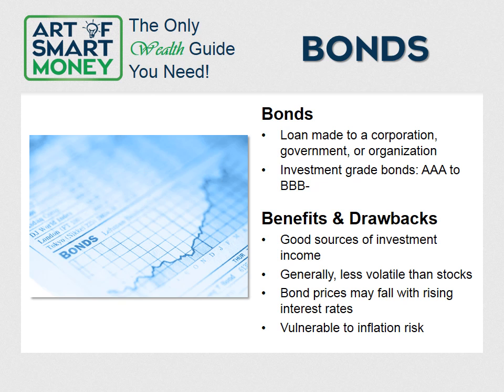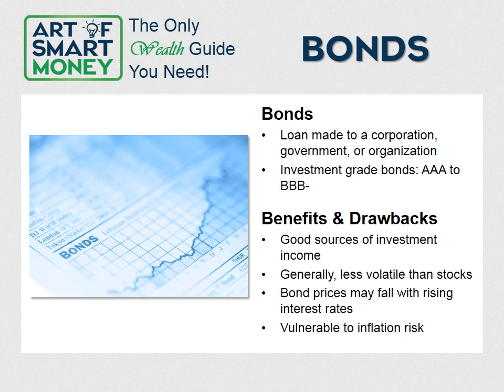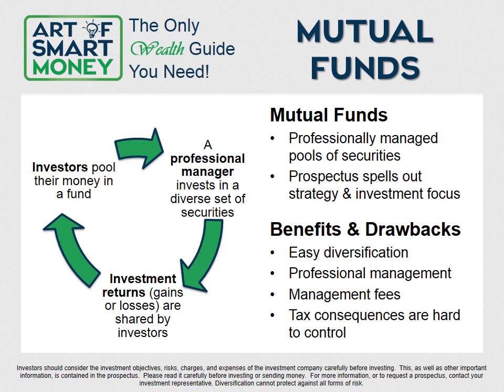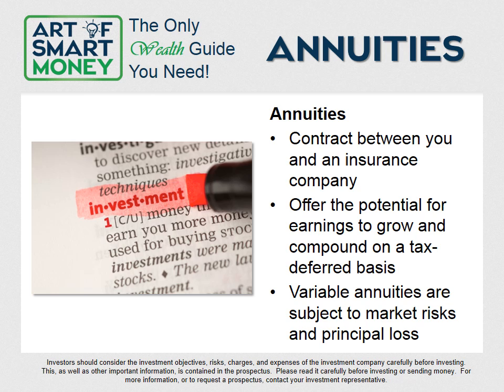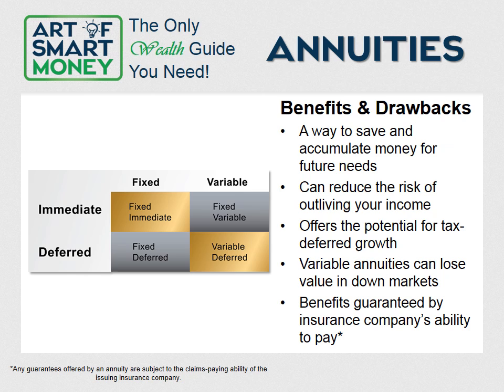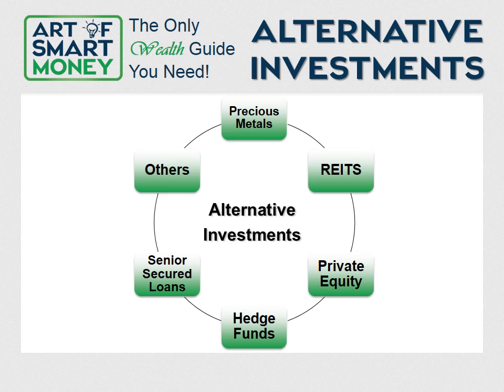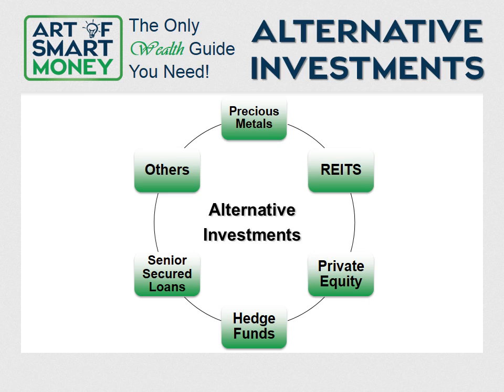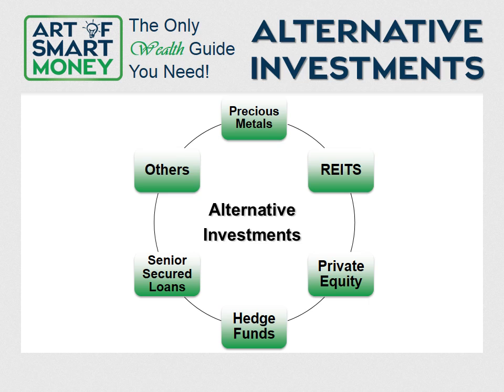The Art of SMART Money Investing 101 Part 2 - Basic Investment Types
Now, let’s move on to discussing some basic investment options. There are many types of investments to choose from and we’re going to discuss a few of the more common options. In order to begin to understand which investment types are best for you and your goals, it’s important to understand their characteristics and why they may be suitable for a particular investment objective.